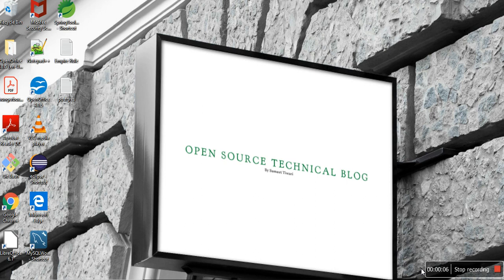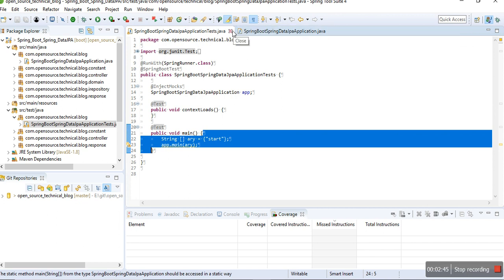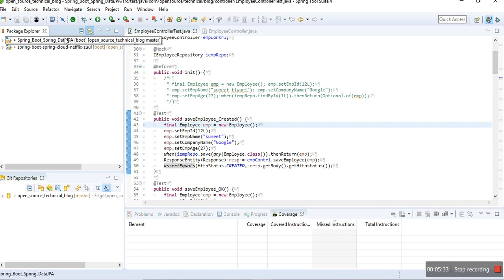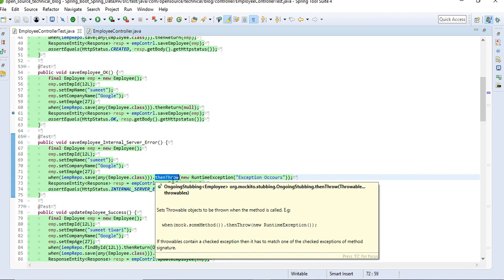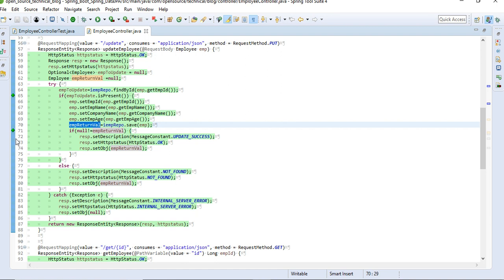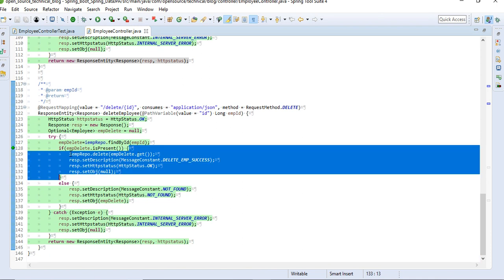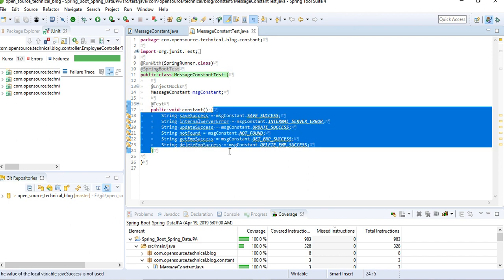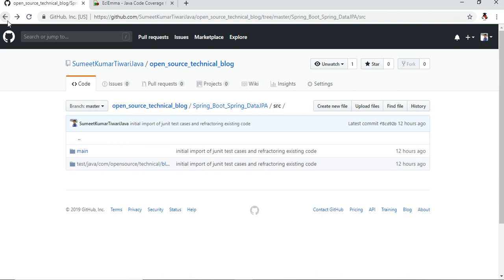JUnit + Spring Boot + Restful and 100% code coverage with EclEmma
How to achieve 100% code coverage for Restful webservice  with JUnit,Mockito,EclEmma